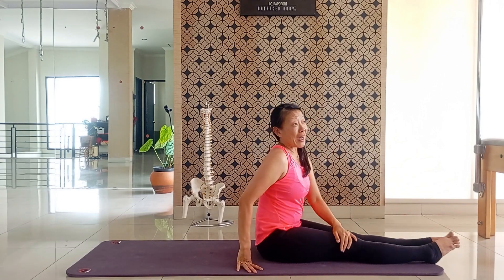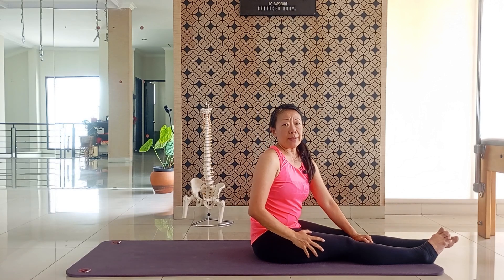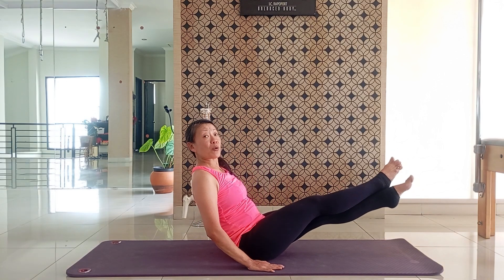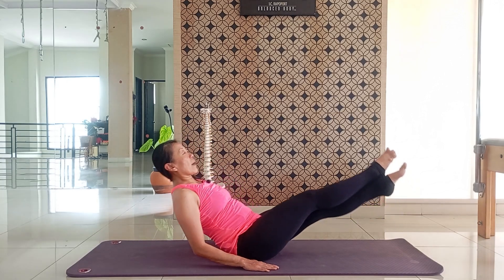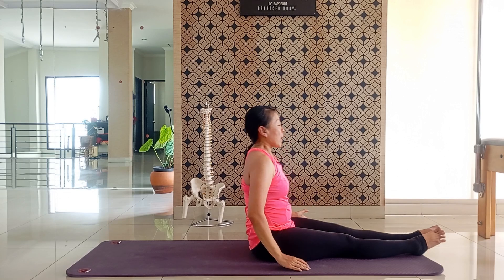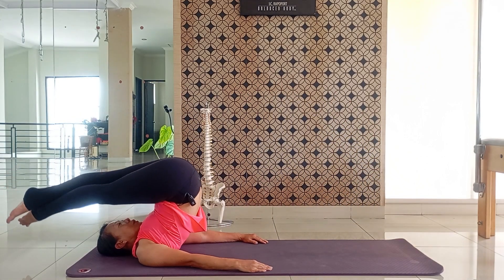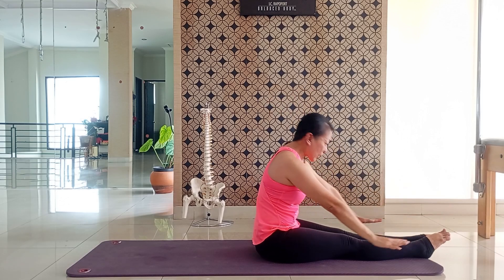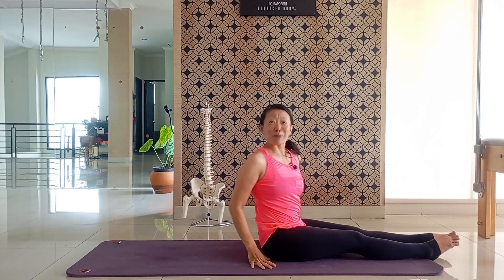Boomerang- Pilates Mat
34 Pilates Movement by Joseph Pilates

29/34 Boomerang

move flowing your body know the direction